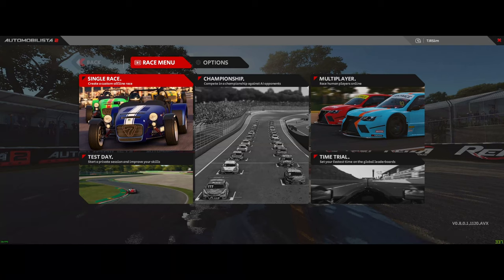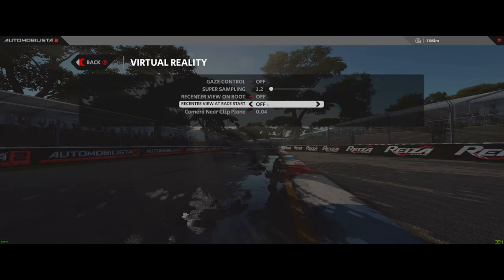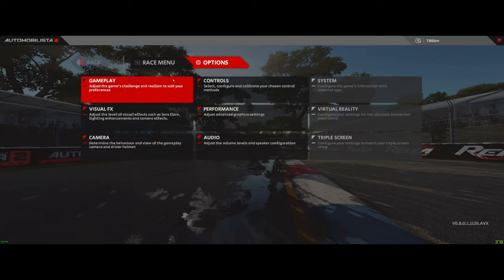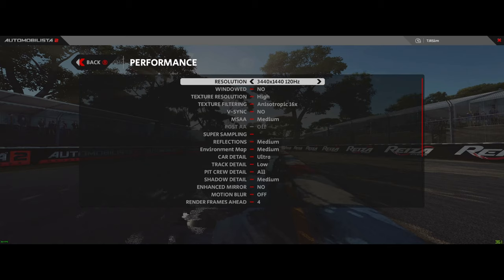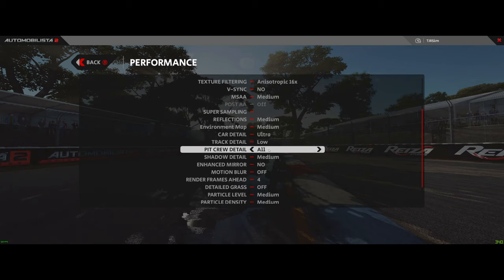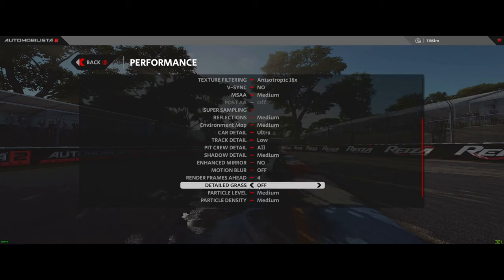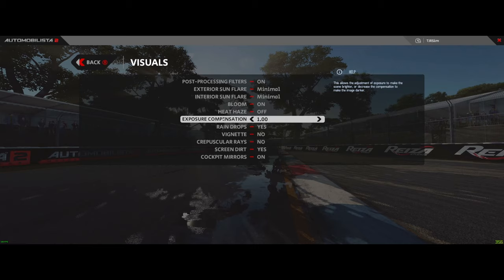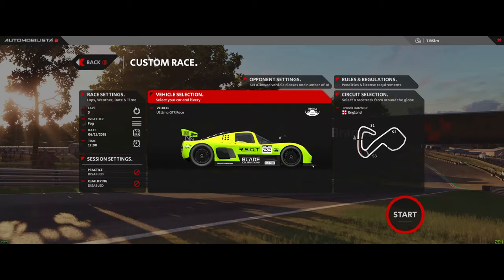Automobilista 2 VR Settings 80 FPS Locked for Fog, Rain, Night Modes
AMS2 is looking great in VR so far. What you see on screen looks a lot better in reality thru the headset.

**PC/ Rig Build**
PC Case Stand: Glass 30.8" x 11.0"
PC Case Glass Riser
GPU ZOTAC Gaming GeForce RTX 2080 Ti AMP Extreme
GPU Riser Needed
Astro A50 Heapphones
Monitor Alienware 1900R
Corsair K63 keyboard
Corsair Harpoon Mouse
Hangers for Wheels, headphones & Gear
Cable Management Clips
Cable Management Sleeving
Backup Battery and surge protector
Next Level Racing V3 Motion
Next Lever Racing All Products
Momo 1076BLK Racing Seat
Sparco 004903 Aluminum Side Mount
OMP HB/662/N Lumbar Seat Cusion
Extra seat back support
Oculus Rift S
Oculus Quest
Samsung Odyssey
OMP Back cushion:
Momo Mod30 Rim
Logitech G29 Shifter
Logitech G29
**Various USB 3.0 Hubs & wires below**
Hub 3.0
USB A/B cables
USB Red Cable 3ft
USB Red 1ft Cable
USB C
DisplayPort 8k cable 15ft
USB 3.0 left/right angle cable

**Video Kit Hardware I use**
Camera Logitech C920
Camera Logitech Brio 4K
Microphone Holder
Mic Blue Yeti
Monitor Vesa Mount